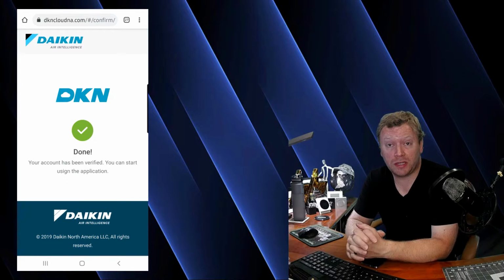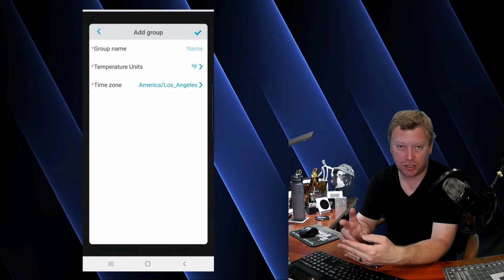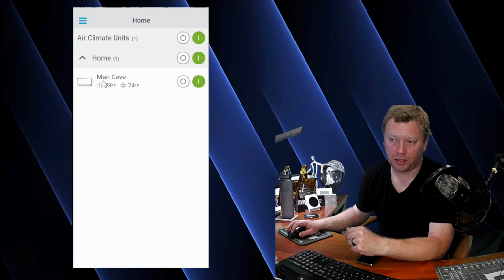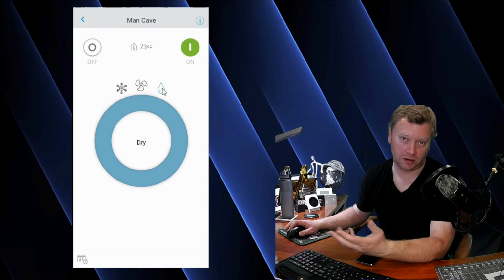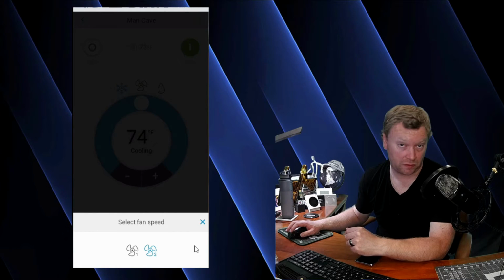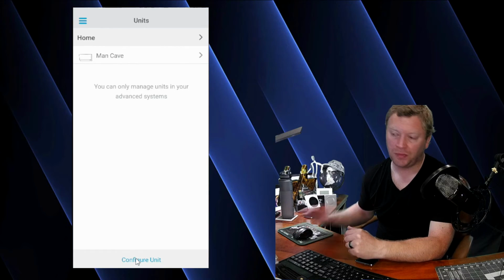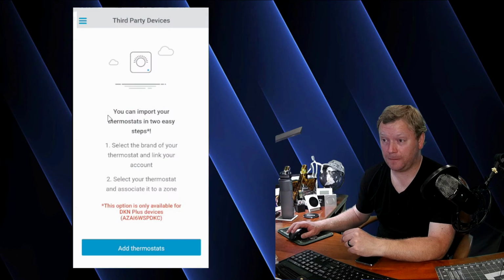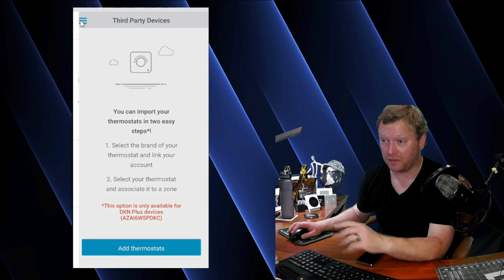Daikin WIFI | DKN Plus Adaptor Part 1 | Install, App Set-up, Connection and Demo (7-2-2021)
In this video I'll introduce you all to Daikin's new Wifi adaptor. Developed by Daikin and made by Airzone, the DKN Plus Adaptor is the last Wifi adaptor you'll ever need. It can be connected to Daikin Mini-splits that use S21 connections, it can also be connected to Daikin SkyAir and VRV indoor units that use P1P2 connections.

An industry 1st, the DKN Plus adaptor can communicate over Wifi with 3rd party thermostats, providing full PID control of the equipment. No more virtual setpoints like the other brands!

You may also use this adaptor for Modbus or BACnet MSTP control on commercial applications, providing one of the most cost effective solutions for smaller applications.